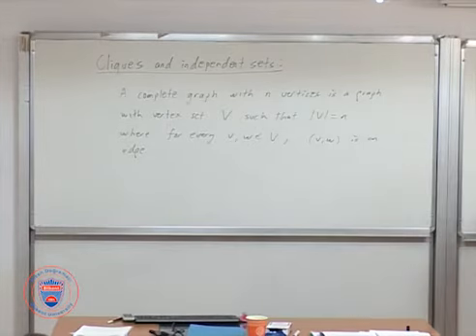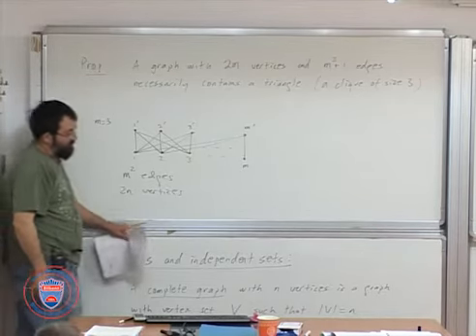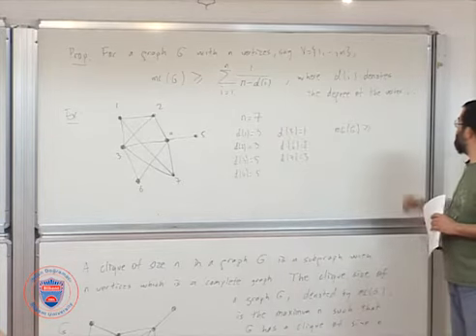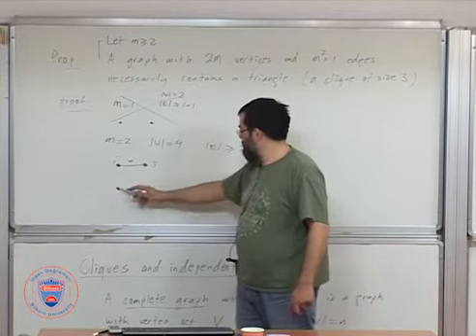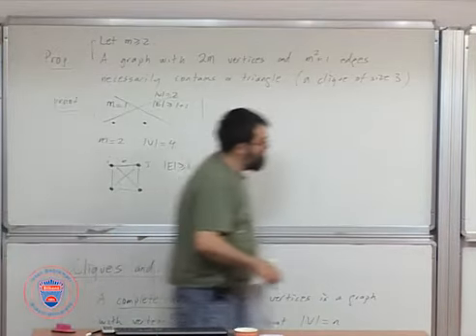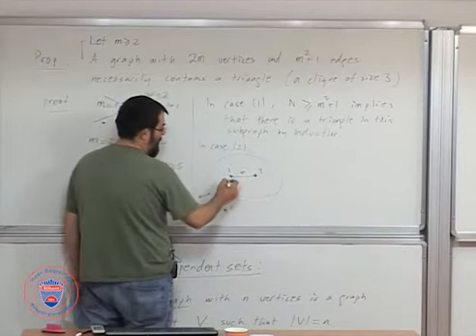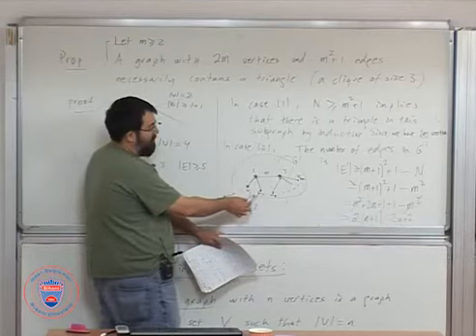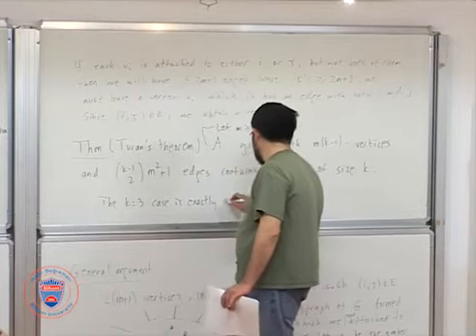MATH 110 Lec 28 Cliques and independent sets